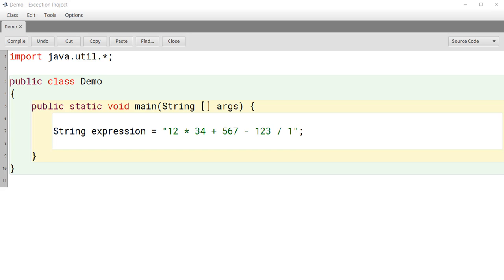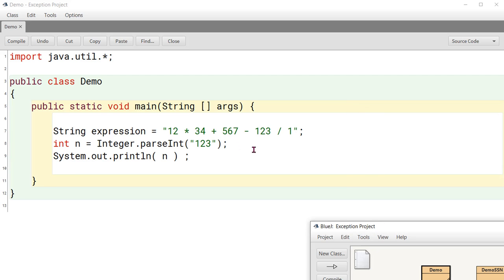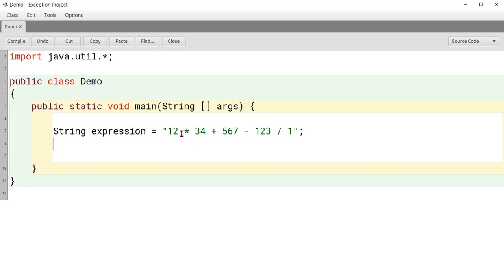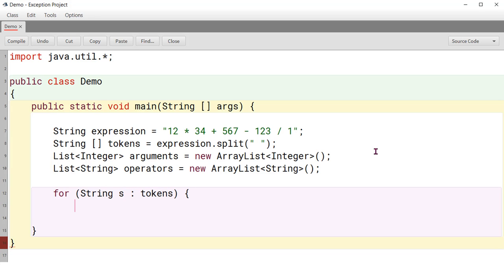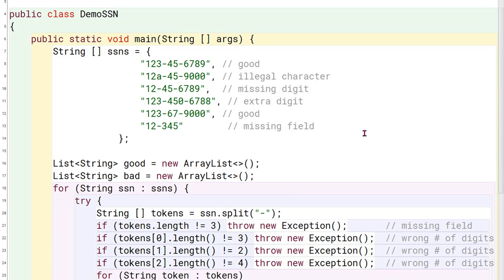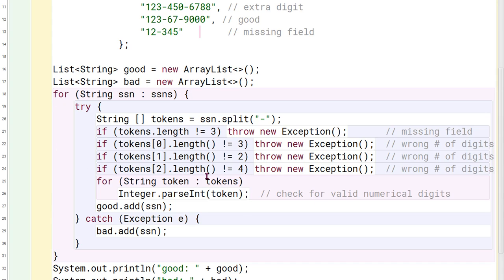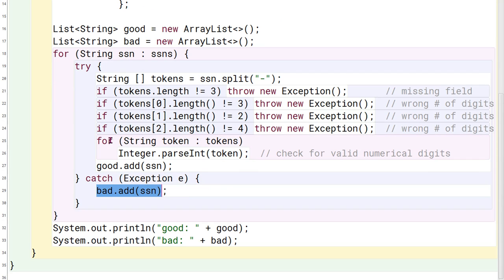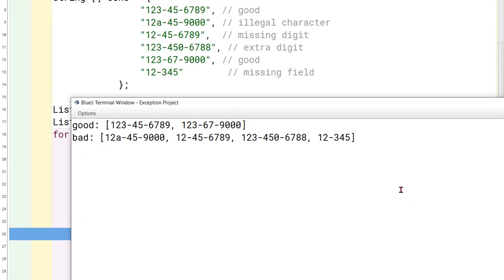Unconventional Uses of Exception Handling in Java